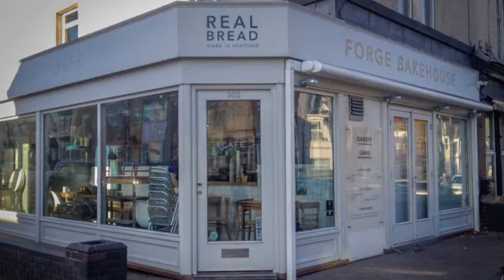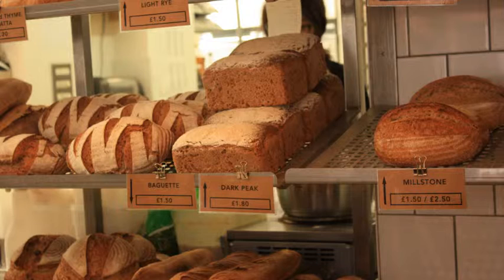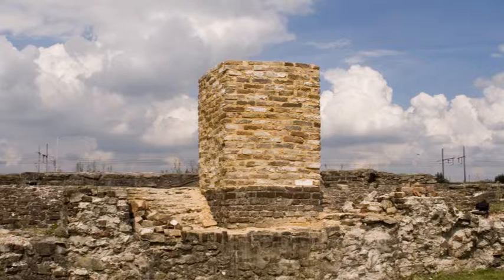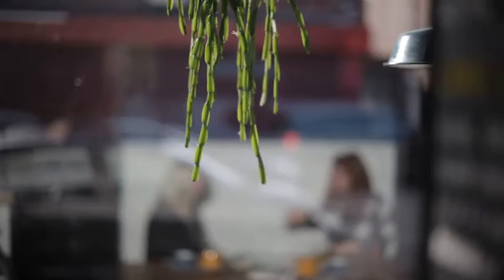Site Gallery Platform: Laura Wilson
A short video of Site Gallery Platform artist Laura Wilson talking about her residency at the gallery (15 March - 9 April 2016). The video was filmed at Forge Bakehouse in Sheffield in December 2015.